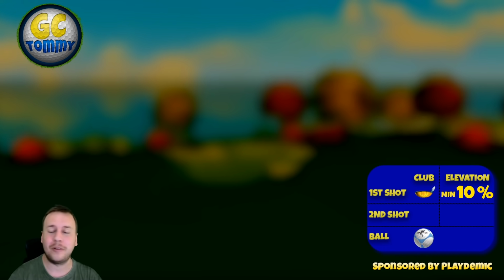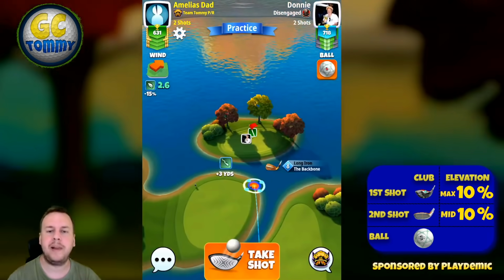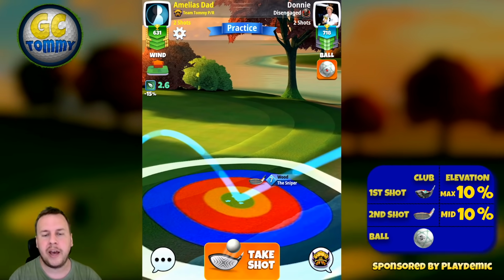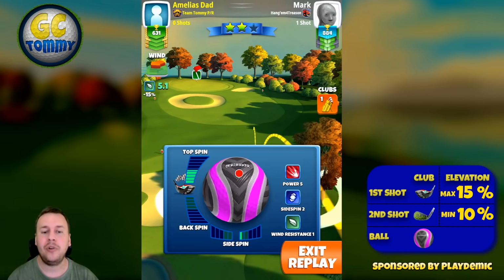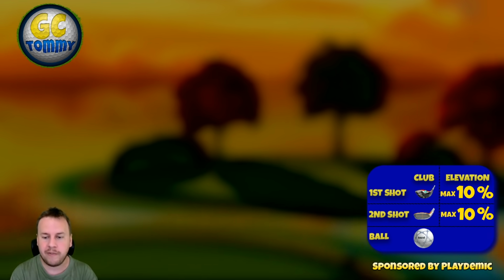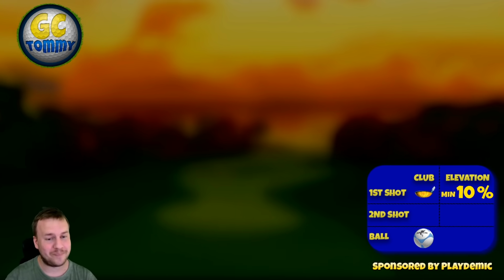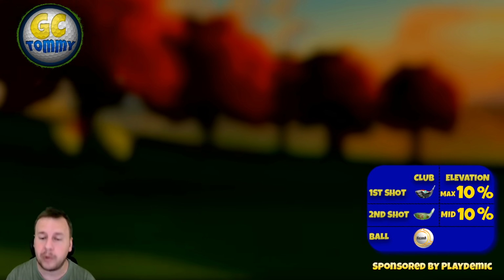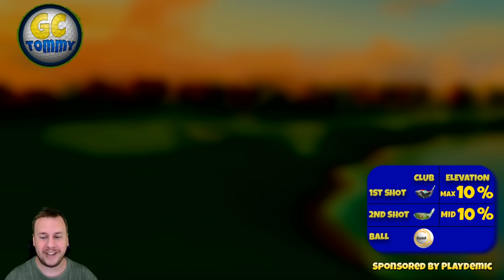Golf Clash, Playthrough, Hole 1-9 - ROOKIE, Get Set Go Tournament!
H1: 0:51
H2: 02:53
H3: 03:56
H4: 06:15
H5: 07:39
H6: 09:57
H7: 11:55
H8: 13:13
H9: 15:28

This is the playthrough for Rookie division with various wind for the Get Set Go Tournament. Playing from 1st tee.